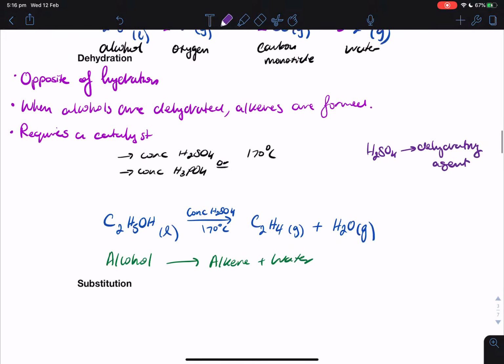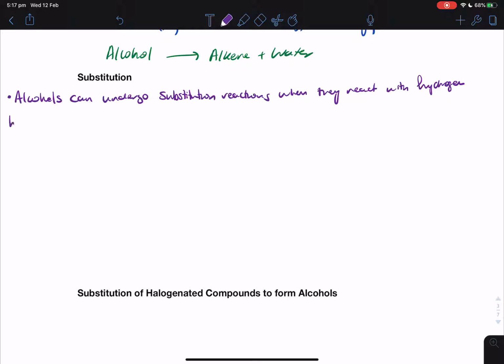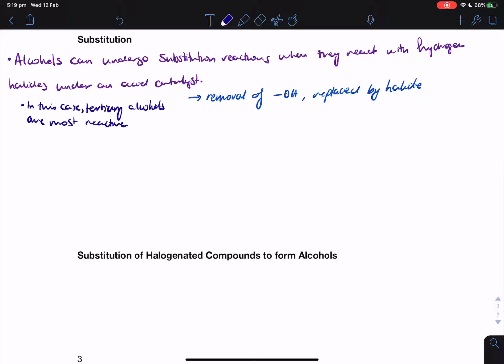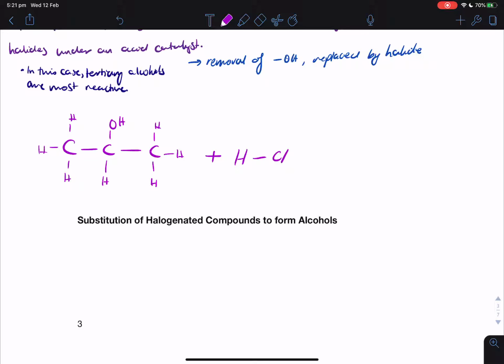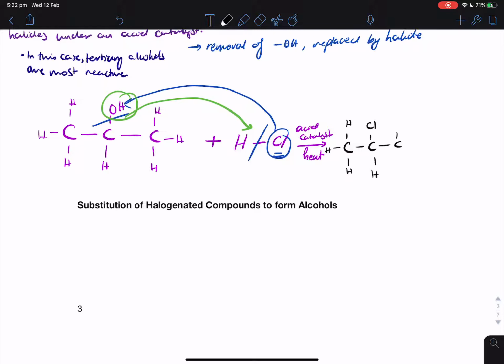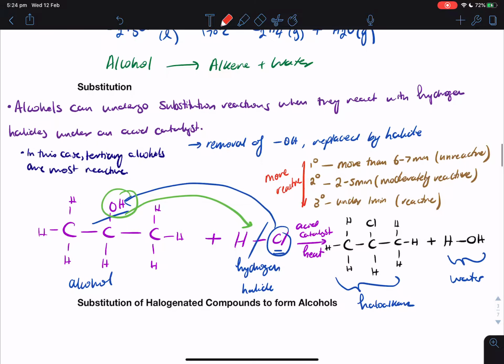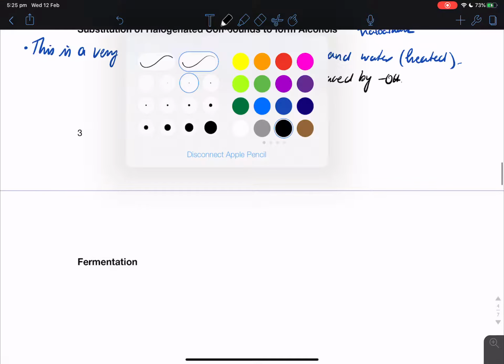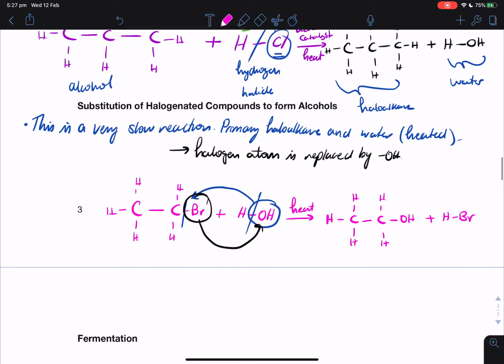HSC Chemistry: Organic Chemistry - Alcohols part 3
Organic Chemistry - Alcohols: Part 3 of the KIS Academics HSC Chemistry